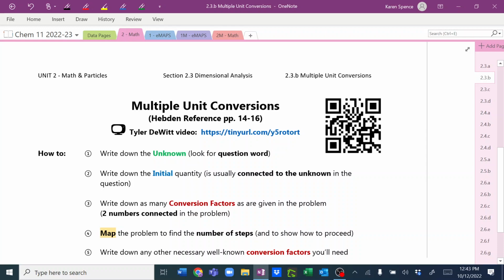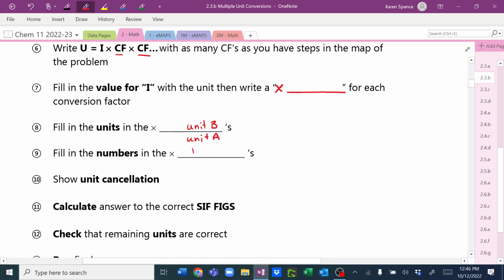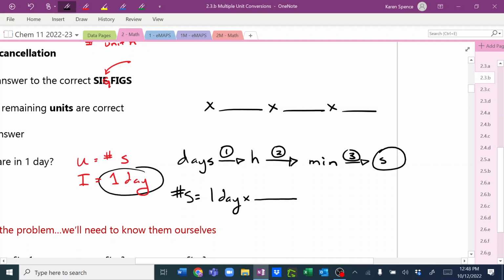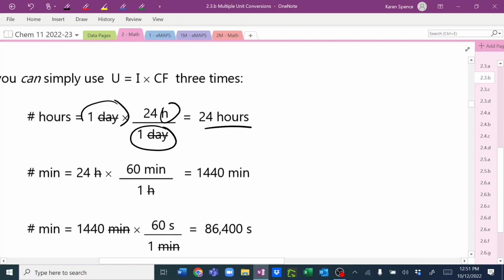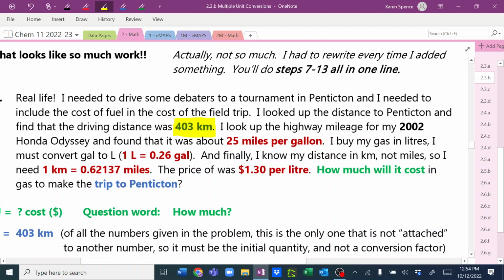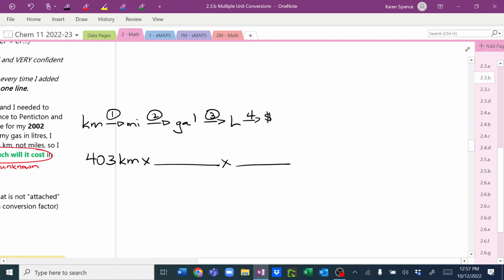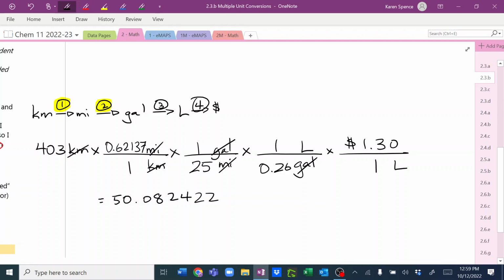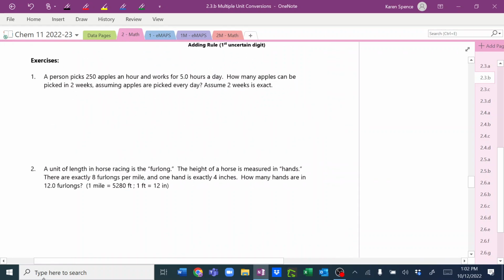2022-10-12 2.3.b Multiple Unit Conversions